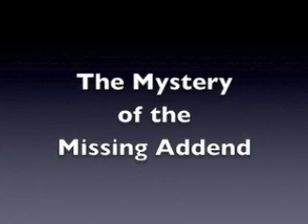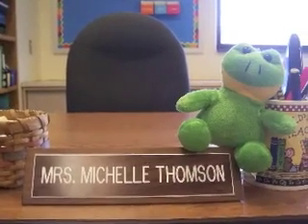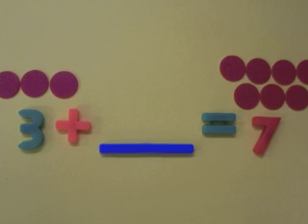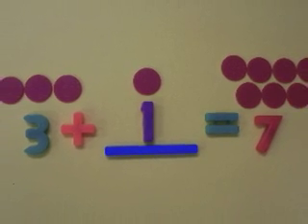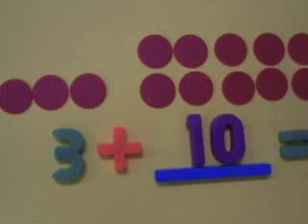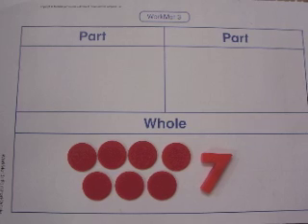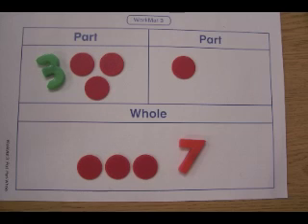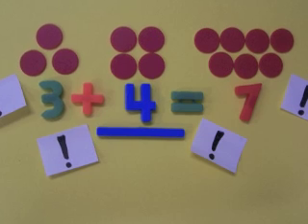MysteryOfTheMissingAddends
This is a digital story I made for grad class. My first graders love it!  They always want to view it several times when we are learning about missing addends in math class.